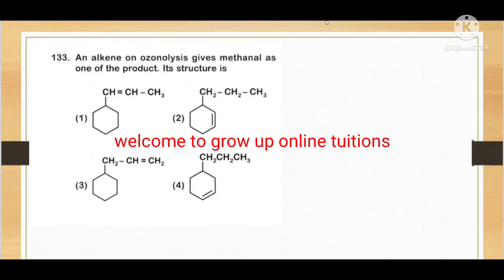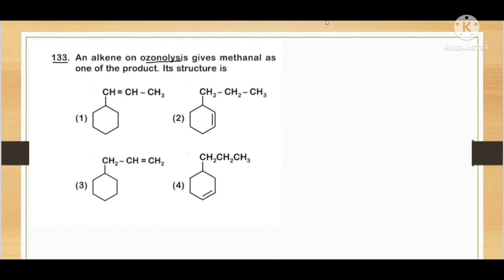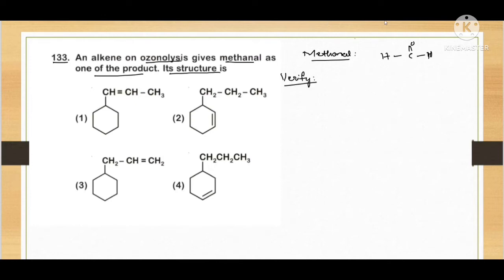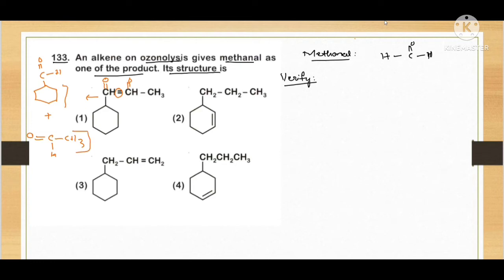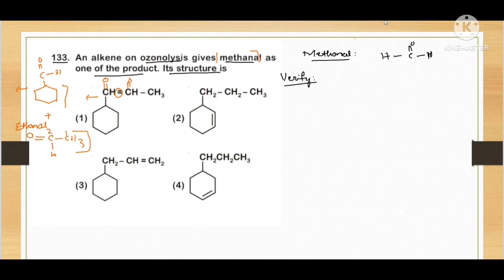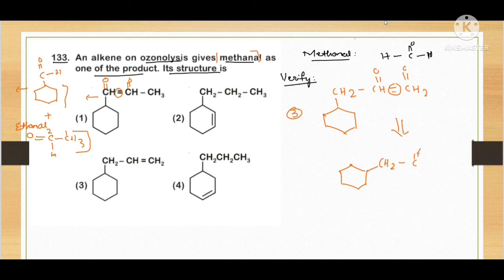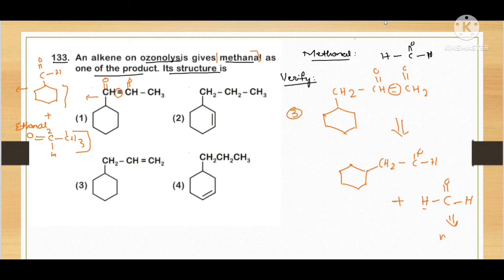TS EAMCET CHEMISTRY 150 IMPORTANT TOPICS FOR 2022 TOPIC 25/150